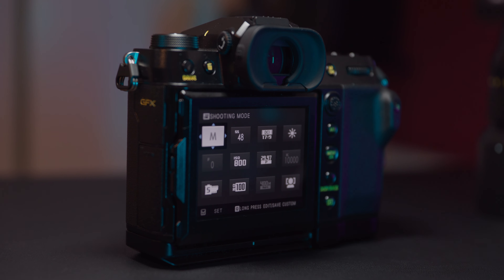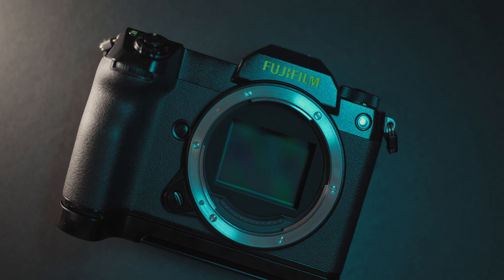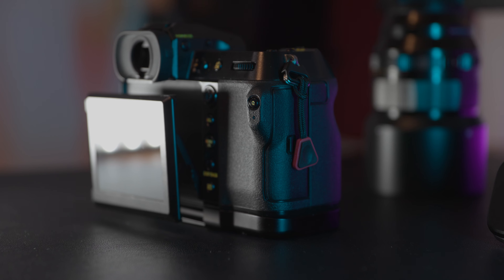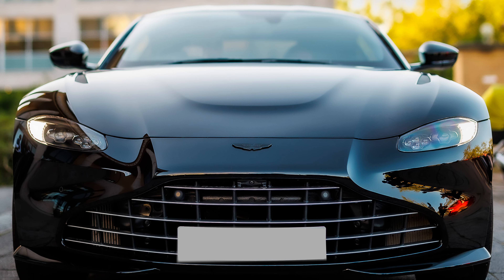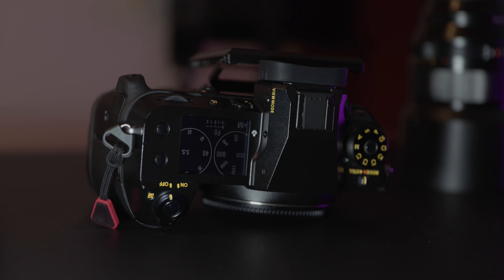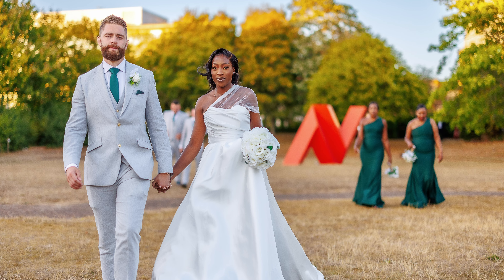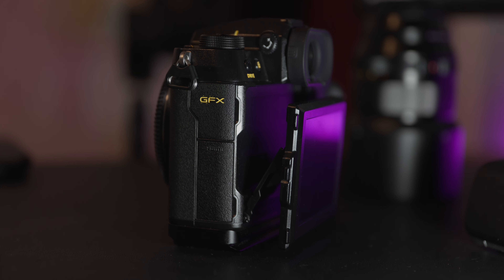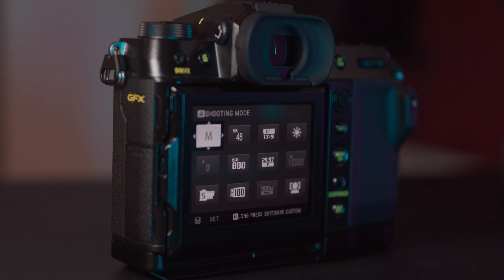Fujifilm GFX 100s | I Also Must Let GO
DISCOUNT LINK:
GEAR USED:
Camera, Fujifilm XH2s
Camera Cage
Memory Card, Sandisk U3 128gb
Microphone,Sennheiser g3
Light, Aputure 120d
Light C Stand
V-Mount Battery, FxLion Nono two